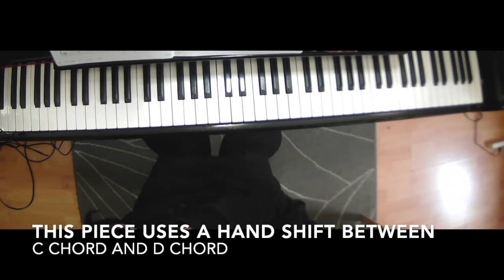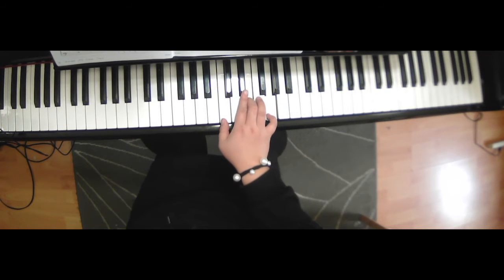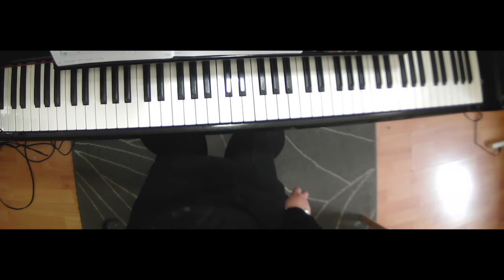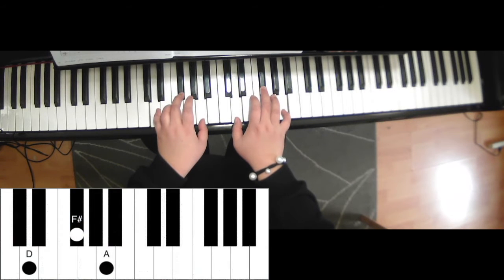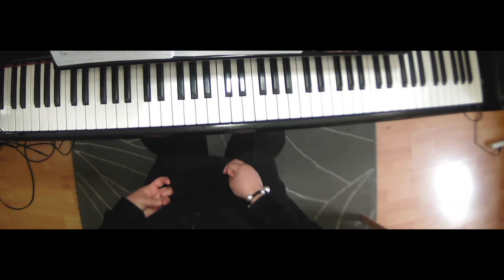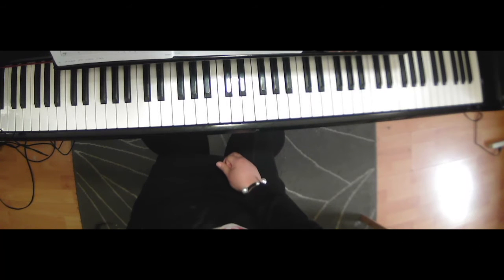The Queen's Royal Entrance